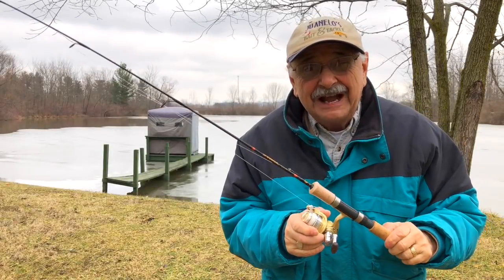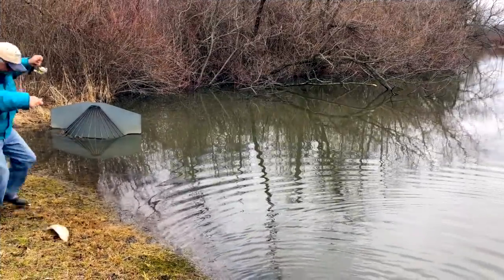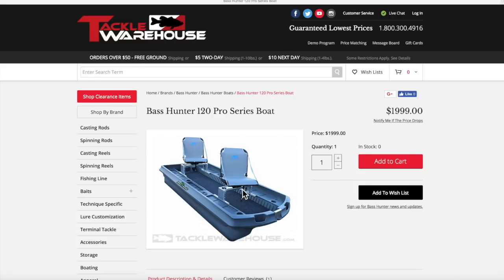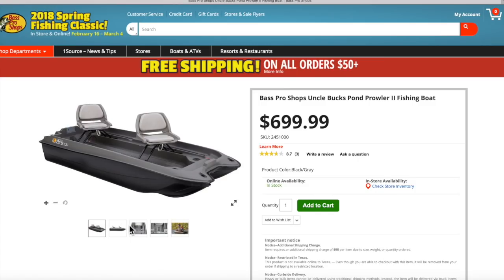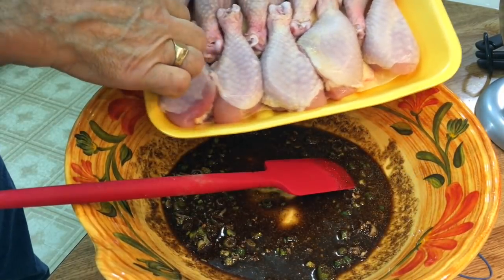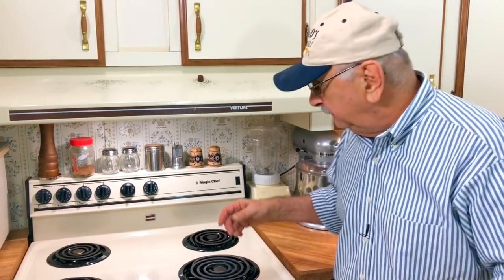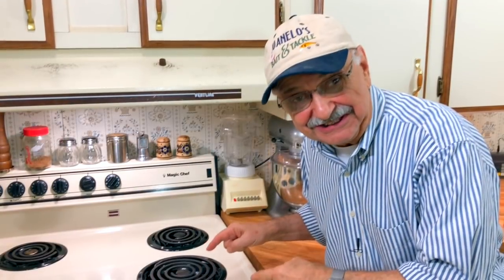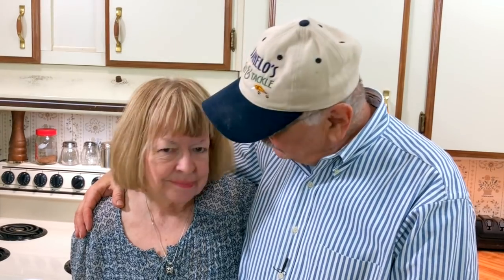Low-Carb Jerk Chicken (and a fish that needed kickin')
How about if we try a combo show today? First we can try fishing to see if we can help restock the freezer; then, we can try making a Jamaican jerk chicken. I’d love it if you could join me. Click on *SHOW MORE* to for info on the tackle and lake, and recipes!

  - - - - - - - - INFO ON THE EQUIPMENT, FISH, LAKE, ETC. - - - - - -

THE BAIT: an unknown brand of 1/16 ounce jig head in black with a live mealworm attached.

WHY KEEP SMALL BASS AND RETURN LARGER BASS: We had biologists come out and do an electroshock survey of the lake. They found too many small, stunted bass. There is only so much biomass to go around, and there are too many mouths to feed. Their advice was to remove all bass under 12 inches, and to release the bigger ones. This rule is usually the opposite in large public lakes.

BACKGROUND MUSIC is called “Calypso Cruise,” purchased from audioblocks.com

 - - - - - - - - - - RECIPES - - - - - - - - - -

BARBADIAN PICKLED CUCUMBER SALAD

INGREDIENTS
4 cucumbers (local or English)
¼ medium onion, minced finely
Juice of 3 limes
1½ tsp. sea salt
½ scotch bonnet pepper, minced finely
1 small bunch parsley, chopped

INSTRUCTIONS
1. Peel cucumbers and slice thinly.
2. Add all other ingredients and mix well.

LOW-CARB BAKED JERK CHICKEN

INGREDIENTS
Marinade:
⅓ cup olive oil
½ tbsp apple cider vinegar
1 tsp sea salt
1 tsp ground allspice
1½ tsp Truvia brown sugar for low carb or 2 tsp coconut sugar for paleo
1 tsp onion powder
½ tsp dried minced garlic
½ tsp ground nutmeg
½ tsp black pepper
½ tsp ground ginger
¼ tsp to ½ tsp cayenne pepper mild or more spicy
¼ tsp ground cinnamon
¼ tsp dried thyme leaves
2 tbsp chopped scallions * optional

CHICKEN:
2 LBS chicken thighs drumsticks, wings, or breasts (with bone in and skin on)

INSTRUCTIONS:
1. In a large mixing bowl combine all marinade ingredients. Mix together thoroughly.
2. Add chicken pieces and toss to coat with marinade..
3. Cover mixing bowl with chicken and marinade in it, with plastic wrap or foil and place in the fridge to marinate for 2 hrs or longer.
4. Preheat oven to 375 F. Place marinated chicken skin side up in a 9 x 13 baking pan.
5. Bake for 1 hour and 10 minutes or until chicken is done near bone. Turn oven to broil, and broil chicken to brown skin for 2 to 4 minutes. Remove from oven and serve.

Music is “Calypso Cruise” purchased from audioblocks.com.